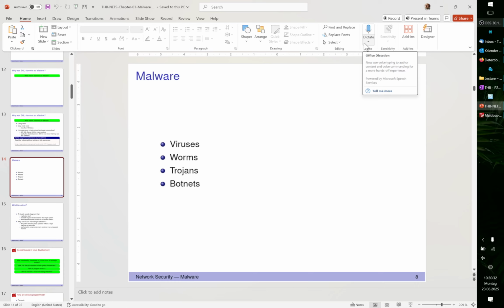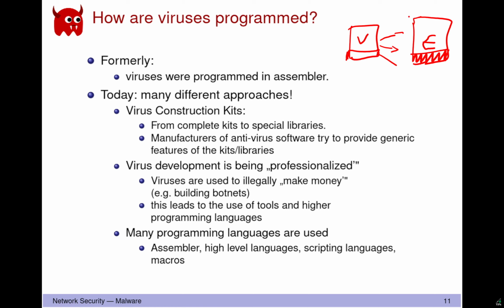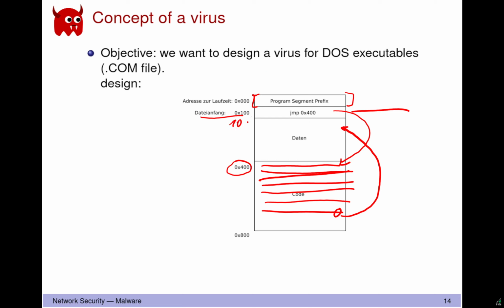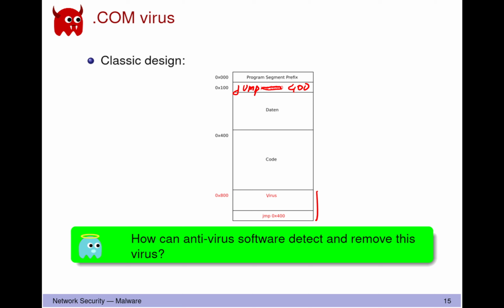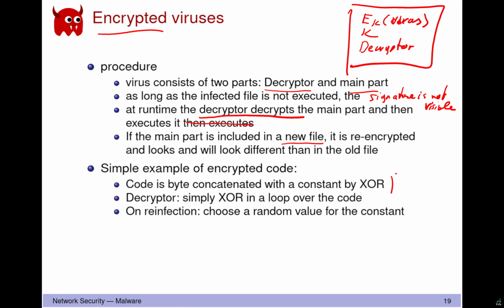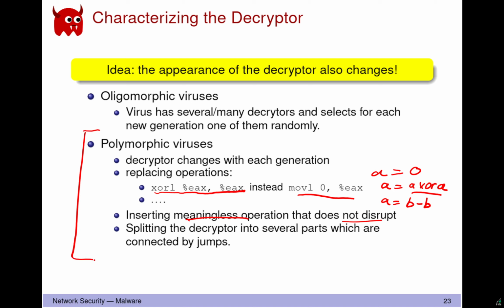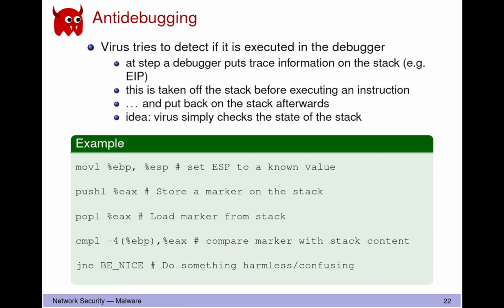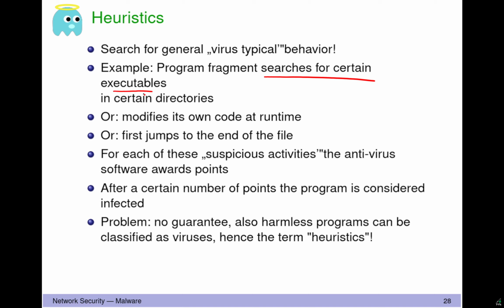Network Security - 10 - TH Bingen - 2025 SS - NETS